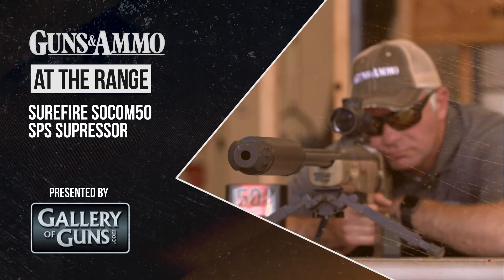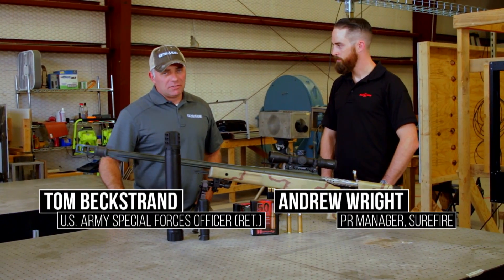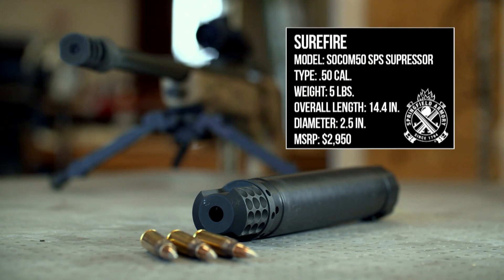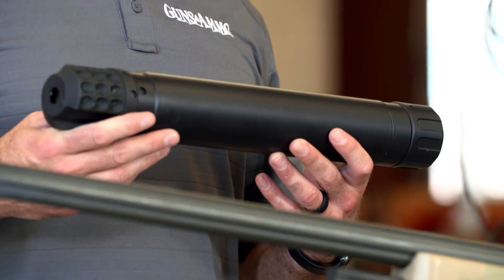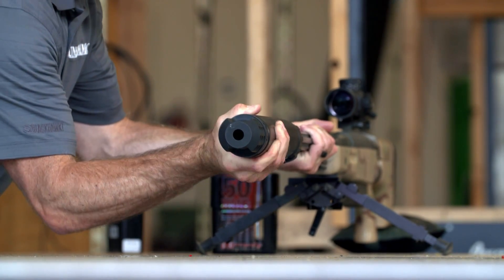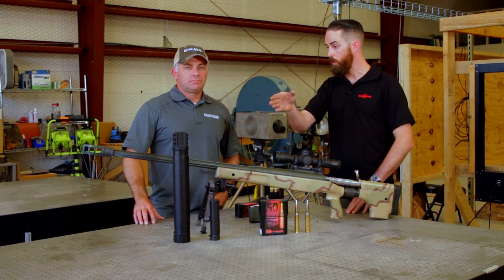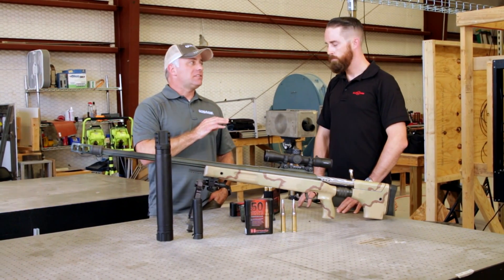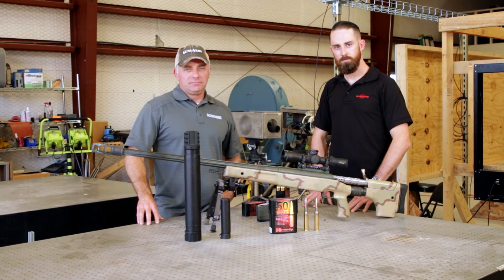Guns & Ammo TV: Surefire .50 Suppressor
Guns & Ammo TV talks about the new SureFire SOCOM50-SPS suppressor. This innovative suppressor tames the violent recoil, flash and sound of.50-cal precision rifles resulting in immense tactical and health benefits for the shooter.

The SOCOM50-SPS utilizes an integrated muzzle brake which decreases recoil by 66% to greatly reduce impact on the shooter and allow faster follow-up shots. This reduction in recoil occurs all while maintaining muzzle flash reduction by an amazing 99% to conceal the shooter’s location.

The violence of the .50-caliber rifle platform isn’t confined forward of the muzzle. Blast overpressure and acoustic exposure from unsuppressed .50-cal rifles have a substantial negative impact on the end user. Recent testing by the Walter Reed Army Institute of Research (WRAIR) has shown the SOCOM50-SPS to virtually eliminate blast overpressure. Additionally, the sound from unsuppressed .50-cal rifles is typically so high that most hearing protection does not provide enough noise reduction to sufficiently protect the shooter from hearing damage. The SureFire SOCOM50-SPS reduces sound at the shooter’s ear by approximately 30 dB, preserving the shooters hearing, aiding their ability to communicate, and increasing their operational performance overall.